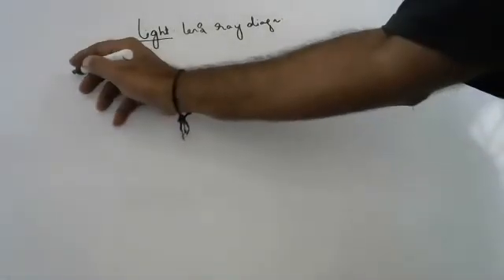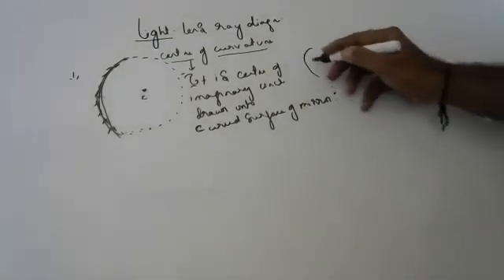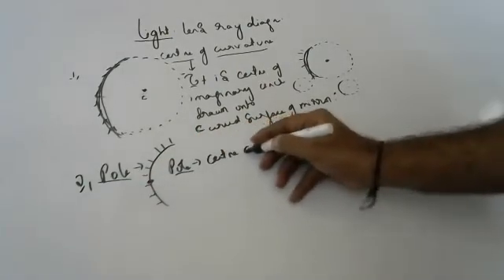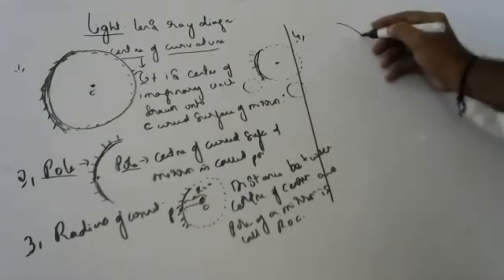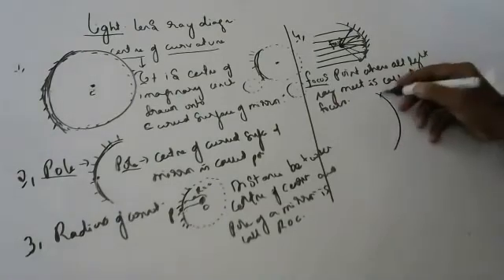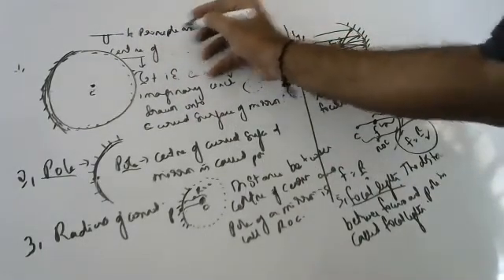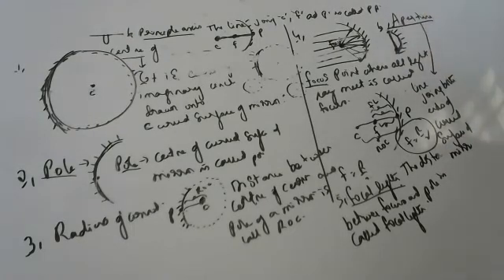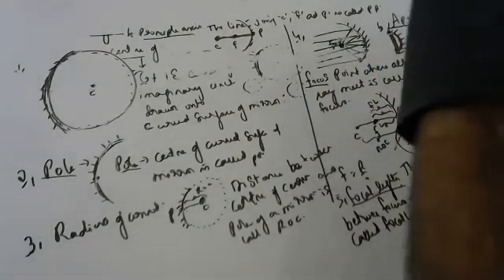terms associated with mirrors and lenses notes and worksheet in descrription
definitions

write all definitions
with diagrams
see in video
how I explained

1.centre of curvature
it is centre if imaginary circle drawn onto curved surface of mirror

2.pole
centre of curved surface of mirror is called pole

3.radius if curvature
line joining centre of curvature and pole of a mirror

4.focus
point where all light Ray's meet after reflection or refraction

5.focal length
distance between focus to pole is calle focal length

6.aperture
line joining both ends of curved surfaces of mirror is called aperture

7.radius of curvature= 2 x focal length

work sheet

1.define centre of curvature
2.if radius of curvature is 20cm what is focal length
3.if focal length is 25 cm what is radius if curvature
4.what is relation between radius of curvature and focal length
5.derive R =2f
6.why do we take focal length positive and negative in different cases
7.why is u always negative
8.what happend to focal length when mirror is dipped in water
9.

rules to do numericals

1.always take u negative
2.f for convex mirror or lens positive
3.f for concave mirror or lens negative
4.image if on object side take negative
5 image if on other side take positive
6.dont put any sign for value you are finding
7.magnification negative means inverted
8.magnification positive means erect
9 .m=1 same size
m greater than 1 magnified
m less then 1 diminished

differences between real and virtual image

real images

1.always inverted
2.can be caught on screen
3.is formed by joining of Ray's

virtual image

1.always inverted
2.cannot be caught on screen
3.is formed by joining extended rays

all differences you must write in tabular column in exam
to avoid cutting of Mark's

light numericals to practice

amazing facts about light 45 facts